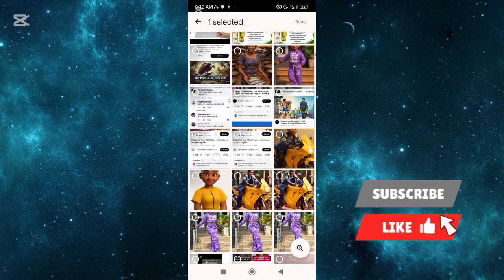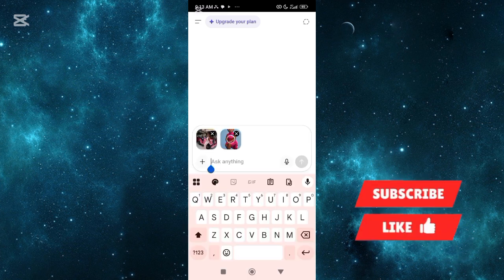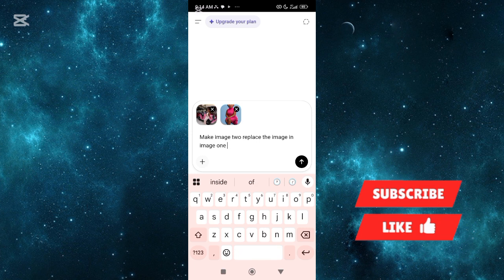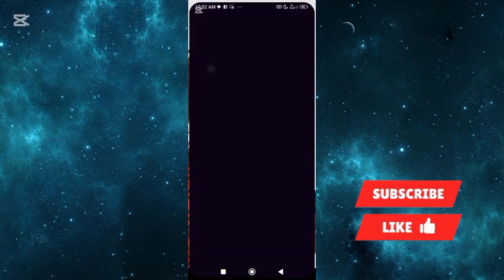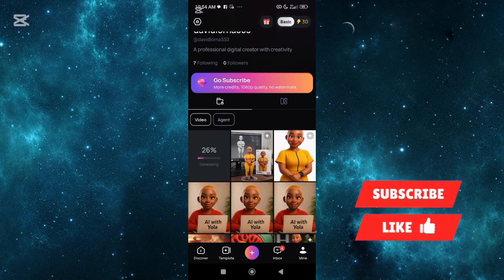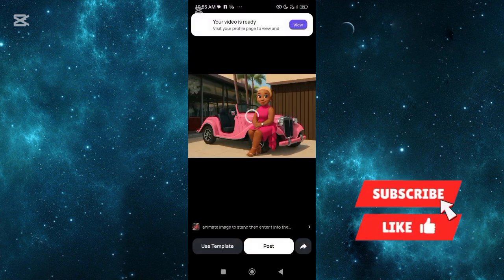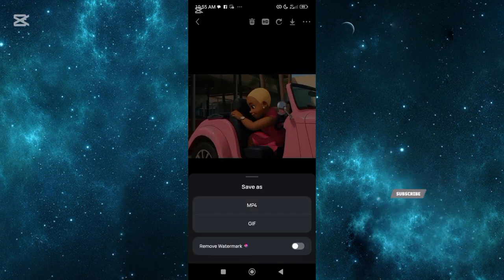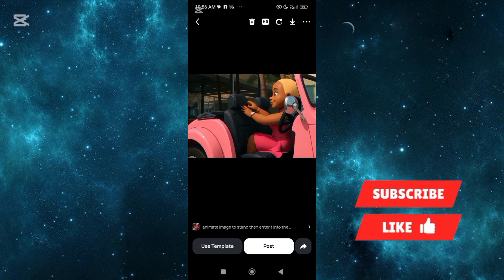How to Know when your audience is Online || Chatgpt viral Hack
How to know the time your audience are online